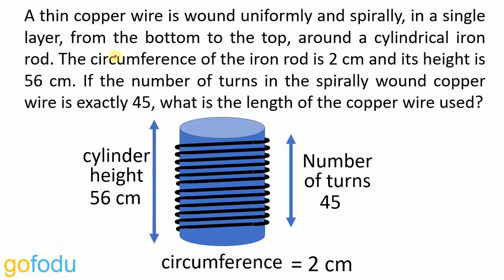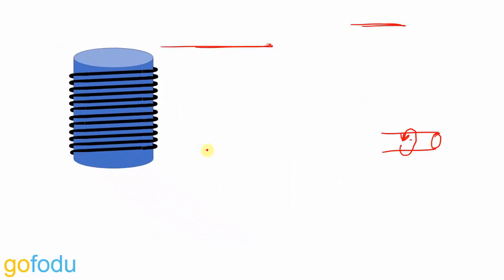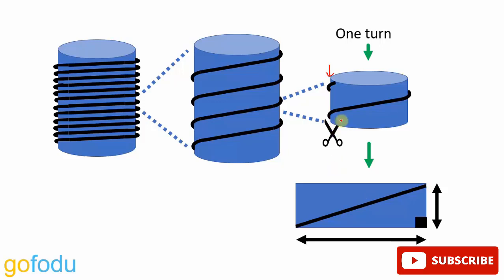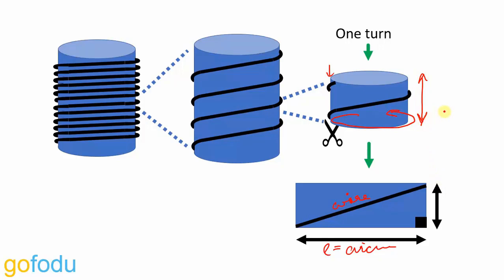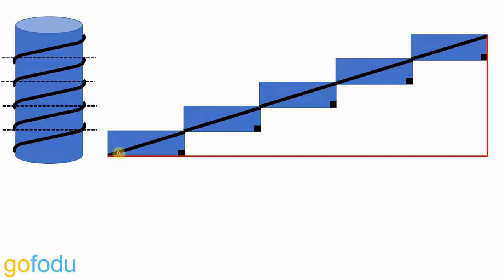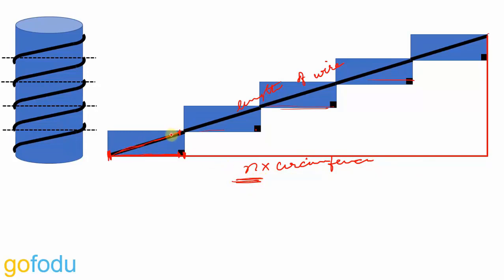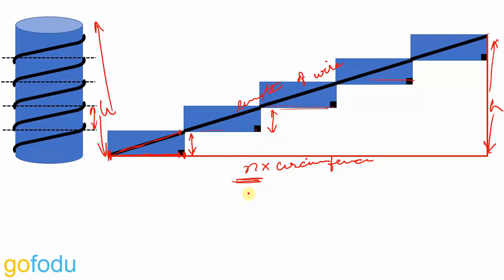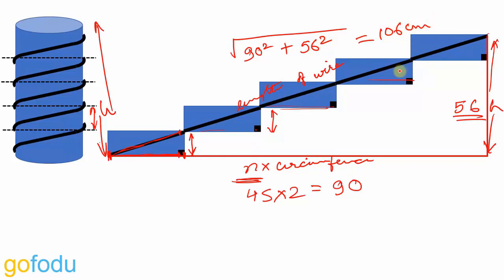Helix | Geometry | Quantitative Aptitude Series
Master Helix concept and questions with this tutorial for the CAT MBA exam. With this example, learn the essential techniques and strategies to solve problems efficiently. Check out the following playlists for complete preparation:

Happy learning!!